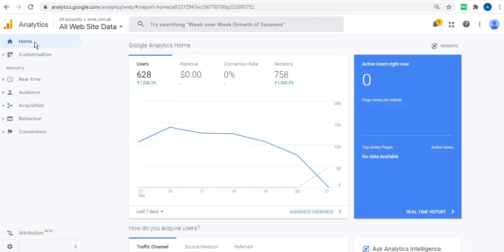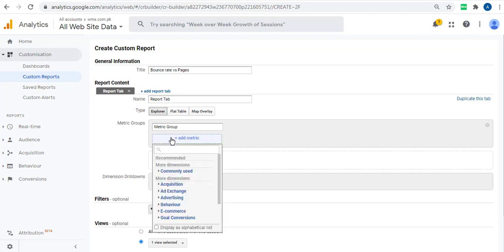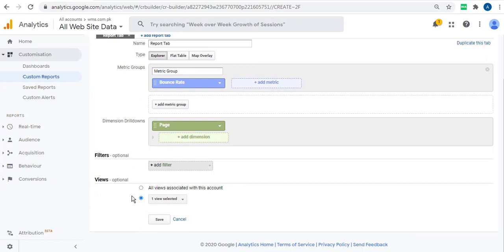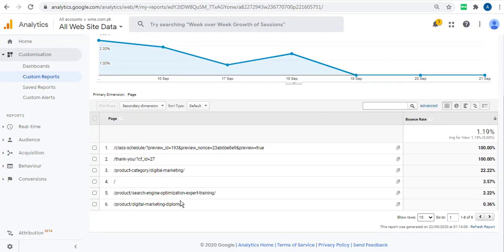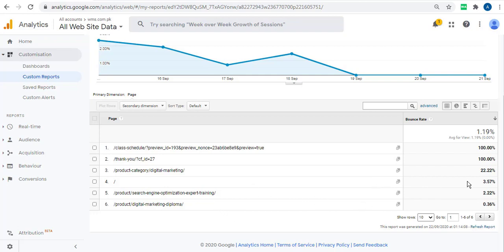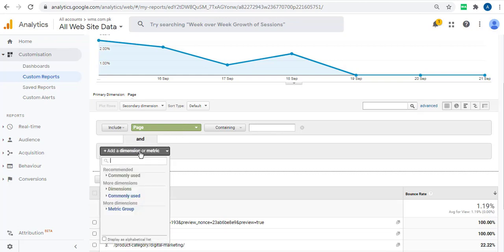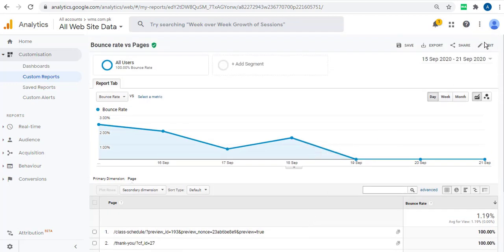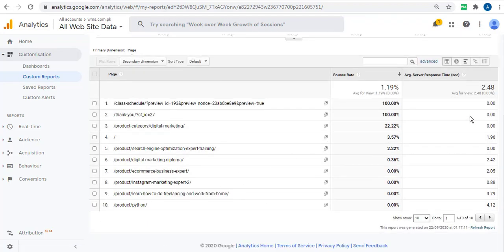What is bounce rate and how to create custom report in Google Analytics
Bounce rate is the percentage of your website leaving after your website pages. The fewer time they spent, or the less time they spend reading the content on your website; the bounce rate will be higher. There are different ways to check your website bounce rate and creating advanced and customized reports.

After you've learned how to create custom reports and finding useful information why people spend less time on your website you can improve your website user experience or your content. E.g. you can increase the content length, you can add more useful information that your users or readers are looking for.